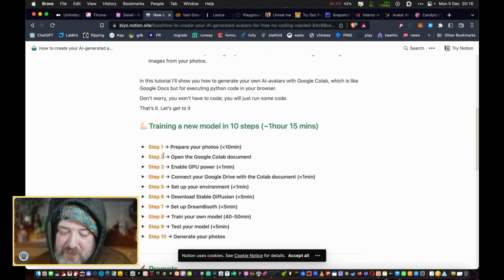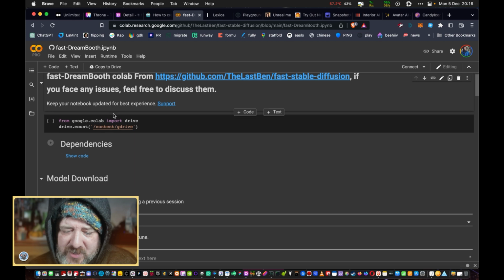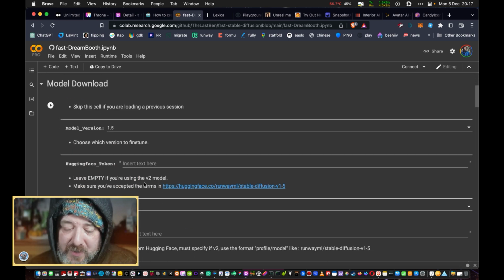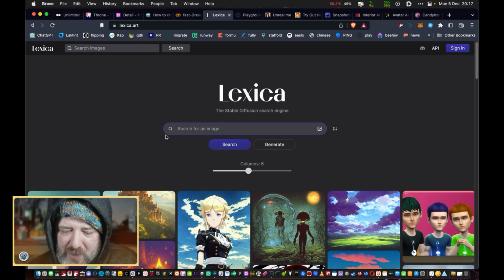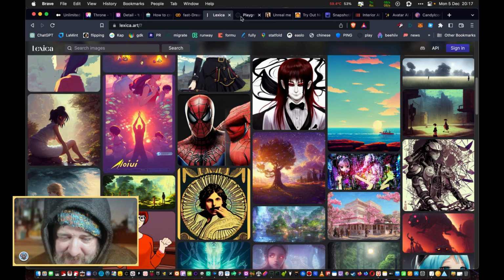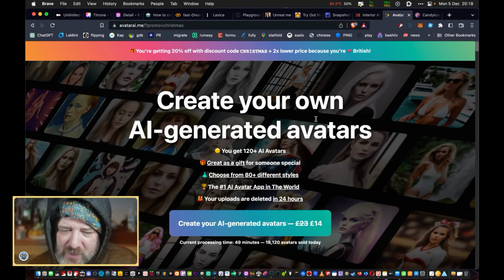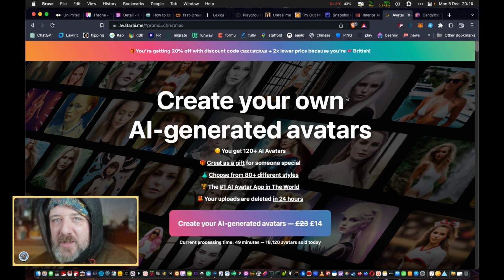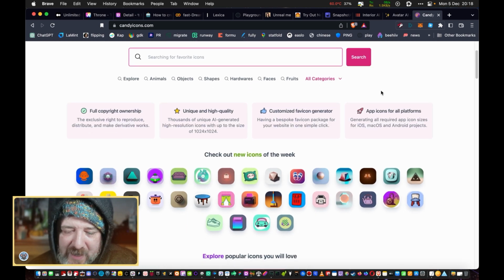oo2 // blogai // creating a years worth of blog post images for $10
i realise this was more of a "i did this" if you want me to go into more depth than the blog post does i can do that too.